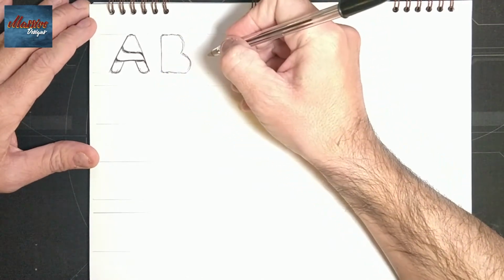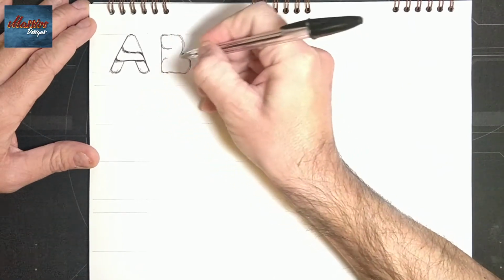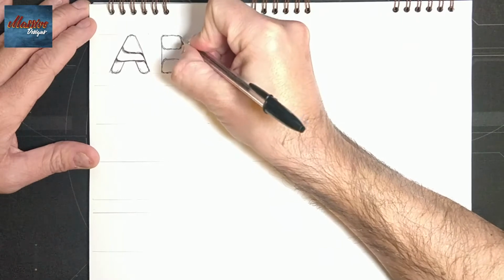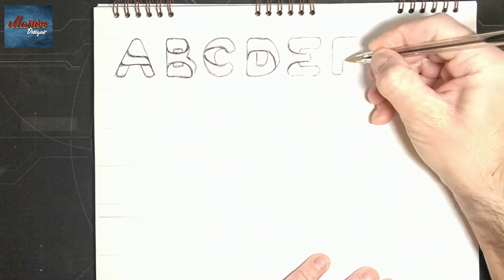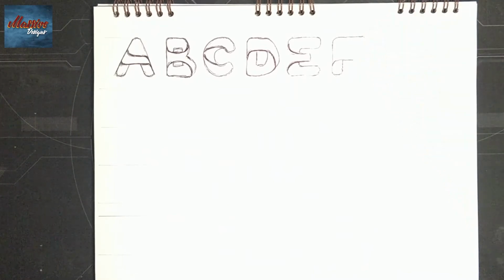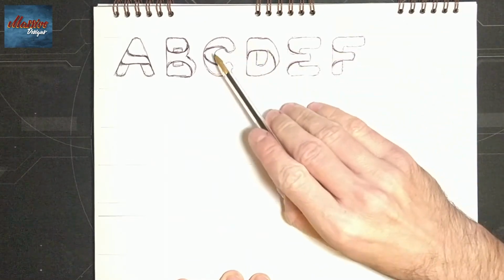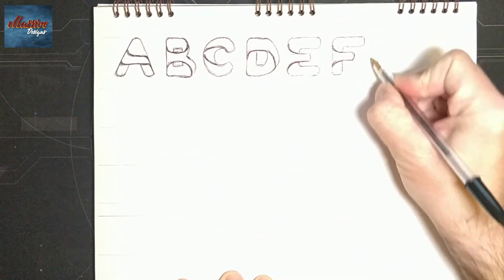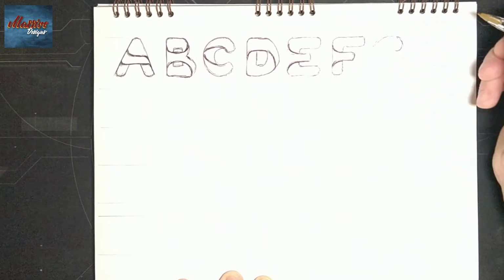Hand Lettering Alphabet Part 1/4